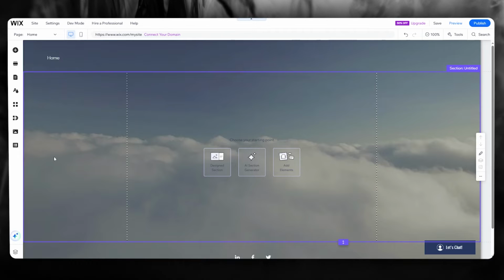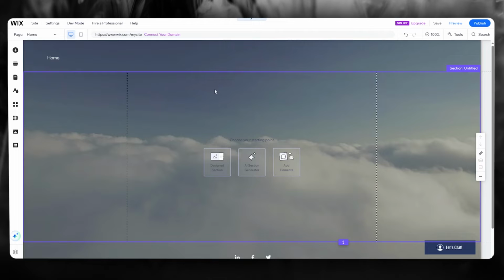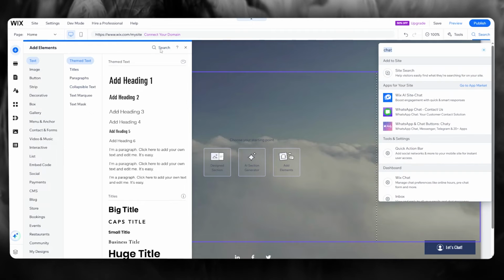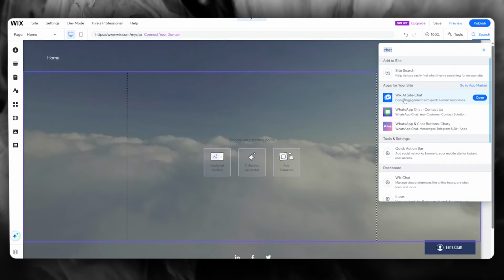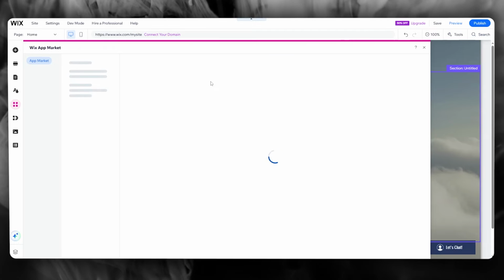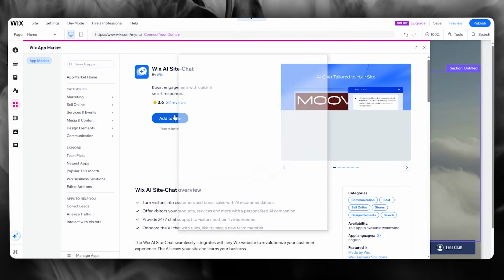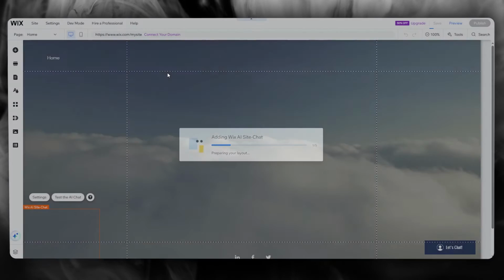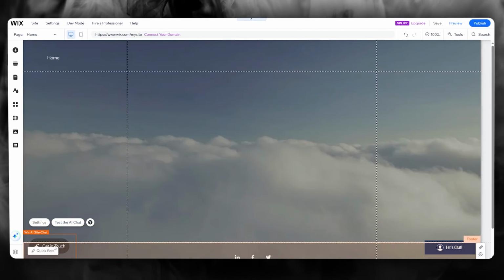How To Add Chatbot In Wix Website 2025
In this video I will show you how to add chatbot in wix website 2025